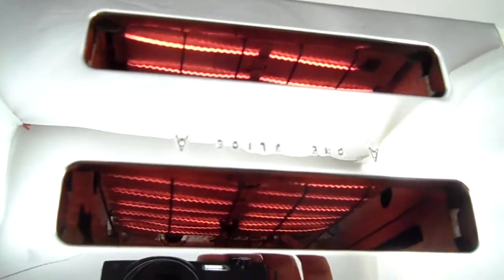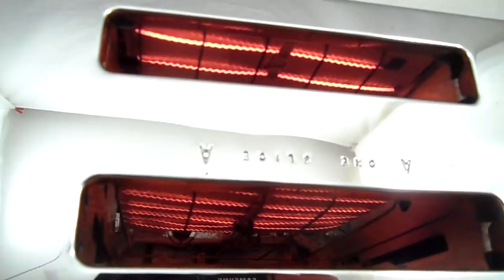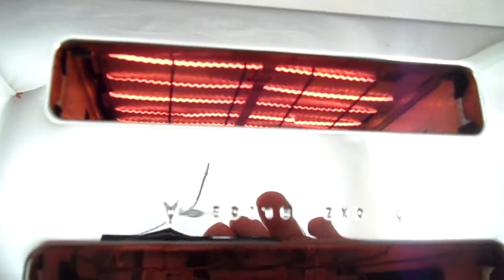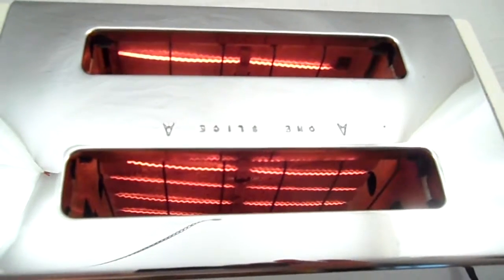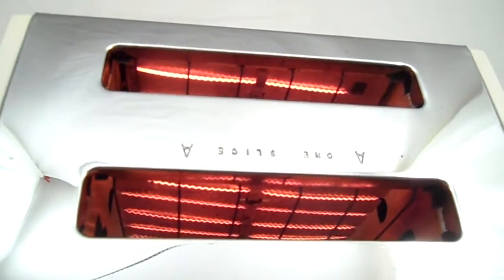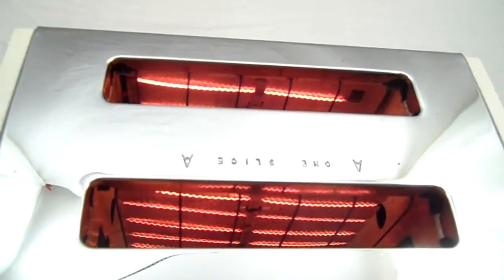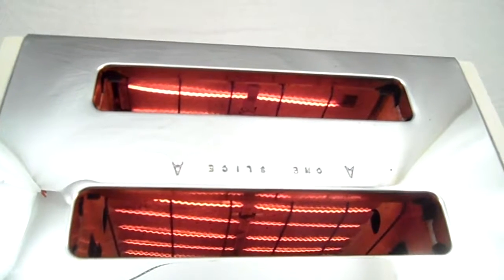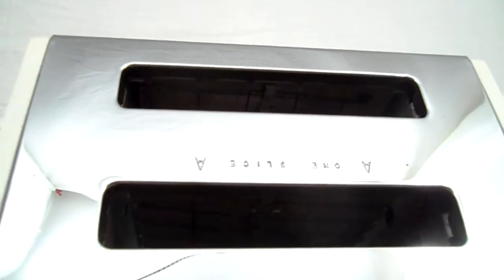proctor silex toaster